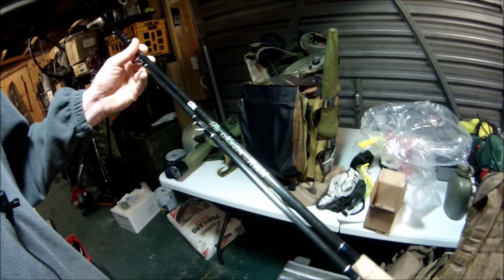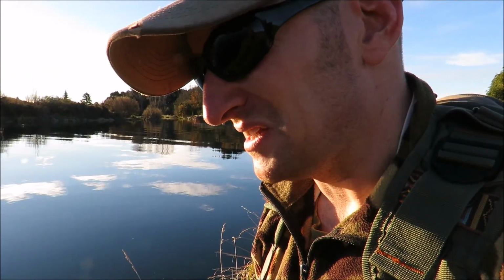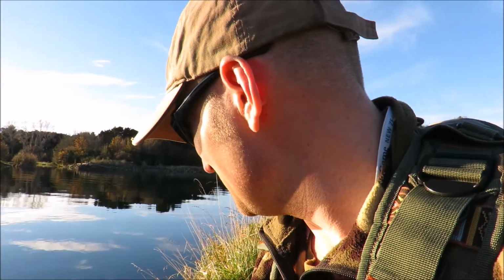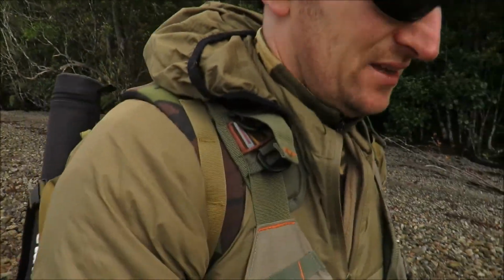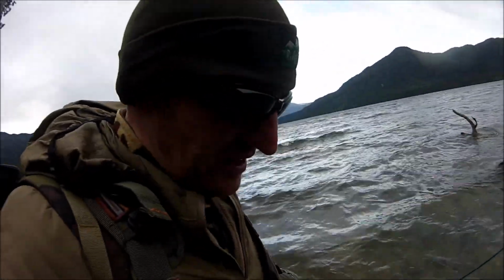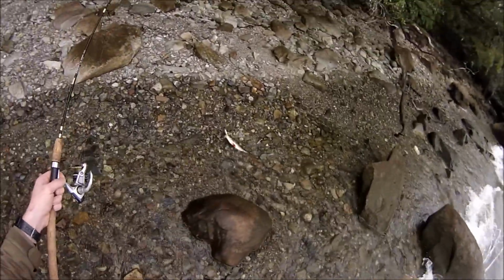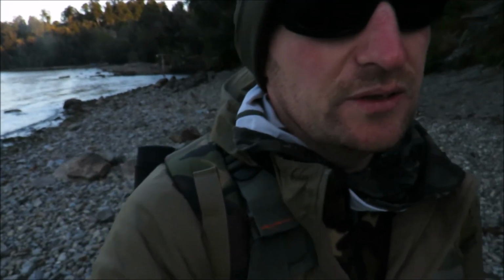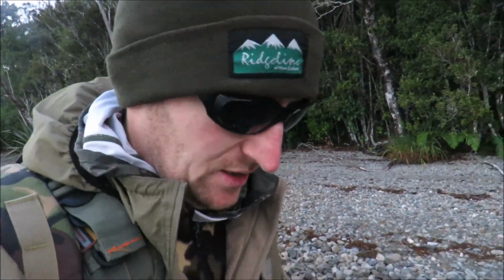BIG WATER STREAMERS - Fly Fishing NZ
Old tales speak of a lake in deep in the Westland mountains where brown trout grow large enough to take mallard ducklings whole. Where sandflies are as big as fantails and swarm in such numbers that they block out the sun. Where gales roar down from the